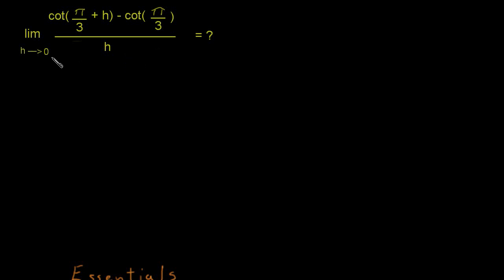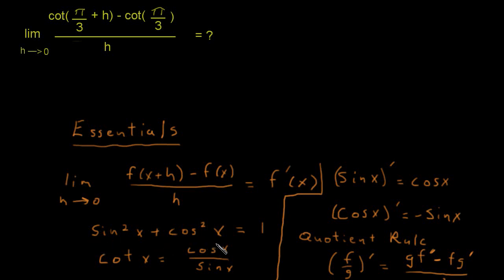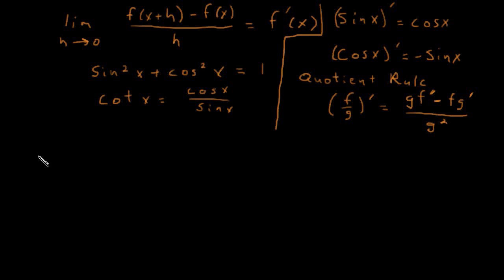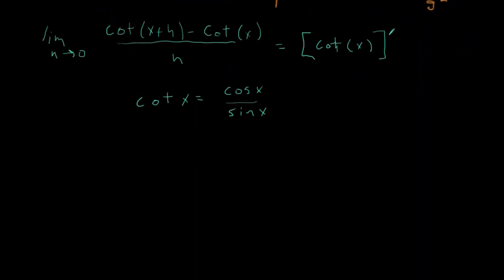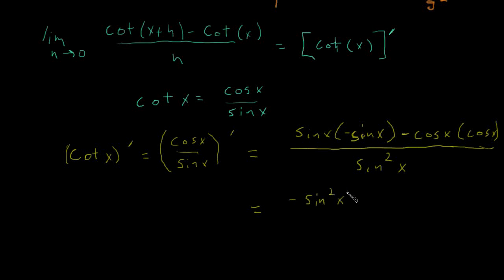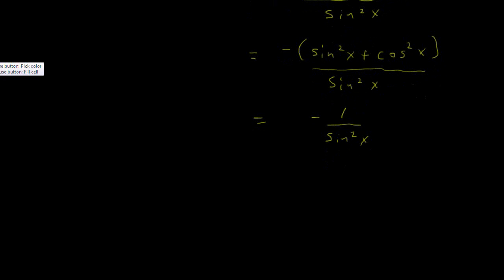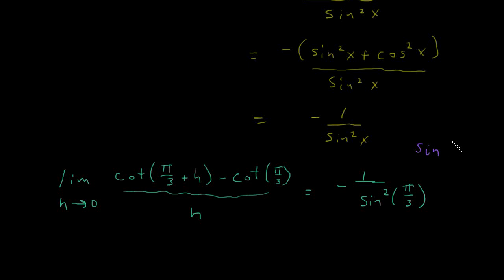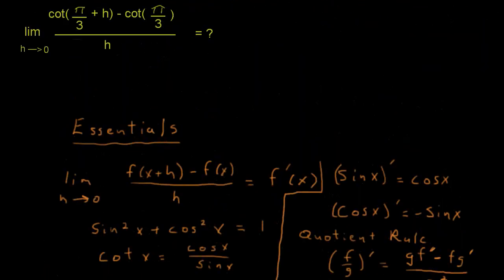Evaluating the Derivative of the Cotangent (AP Calculus Exam Review)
Evaluating the derivative of the cotangent function which is presented as a limit problem.